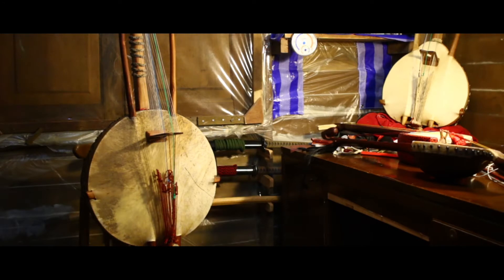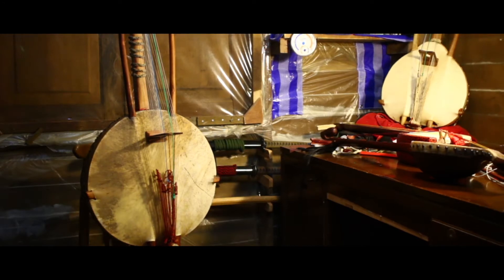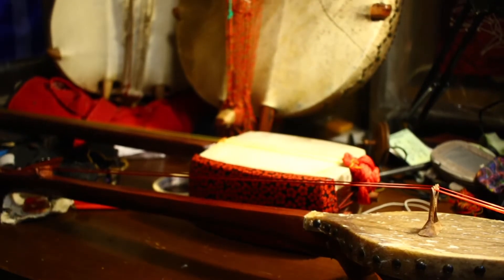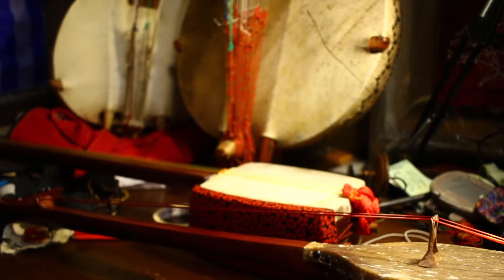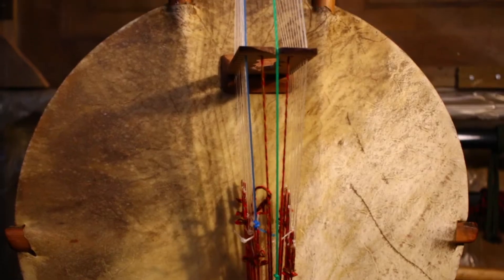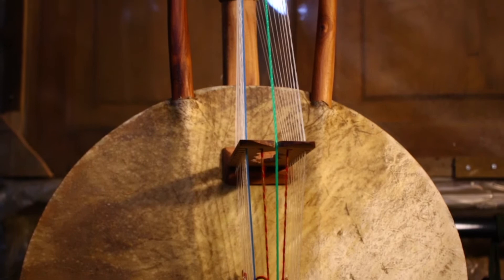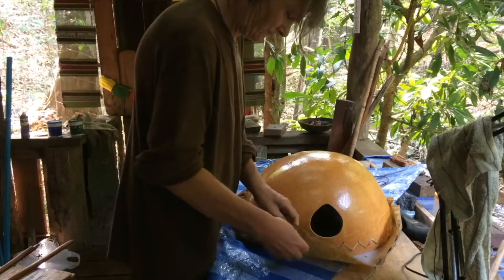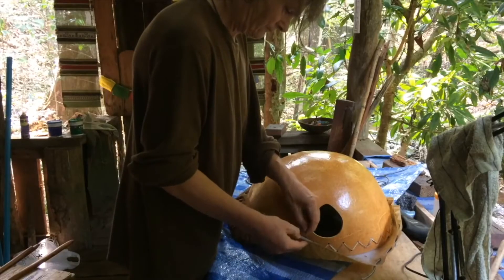Catherine Thompson Instrument Maker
A mini doc about Catherine Thompson, a Canadian instrument maker based in Northern Thailand.

Filmed and Edited by One Humped Camel

Produced by

And